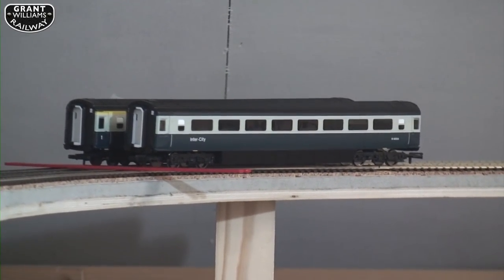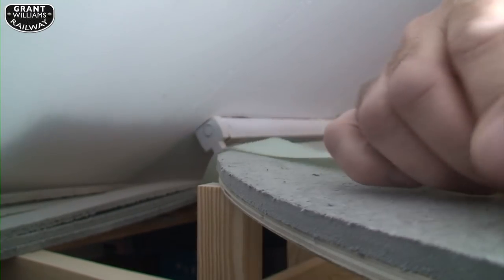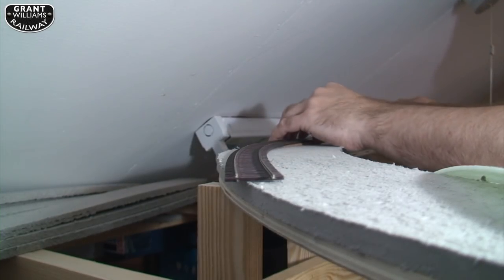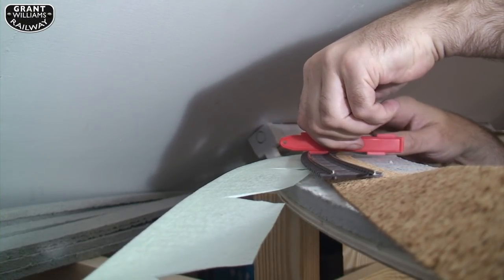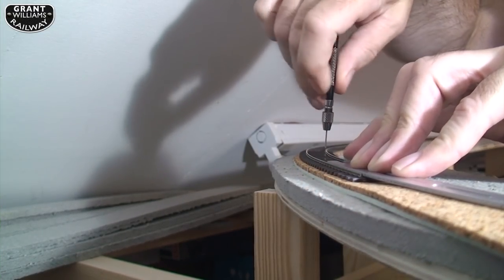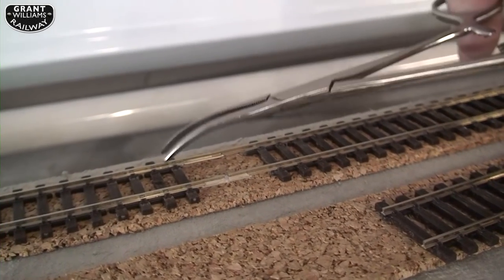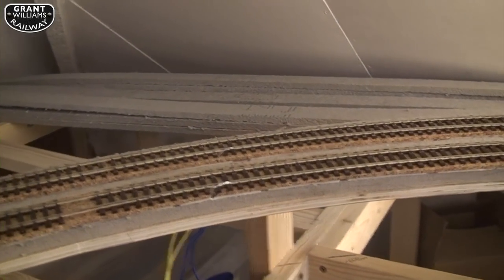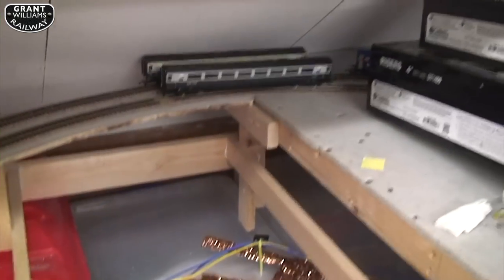A Model Railway From Scratch - 14: Track Laying 2 (Mainline)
So, after installing the track bed last time, I have finally got the mainline track down, fitted the droppers & worked out the block assignments!
This update shows the installation of the cant strips for the curves & the ESU ECoS Railcom detectors.